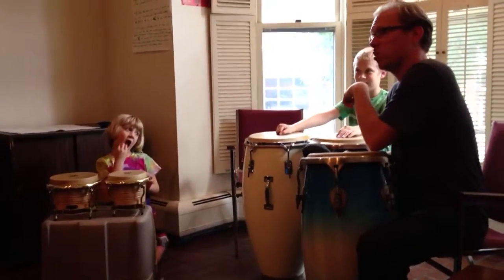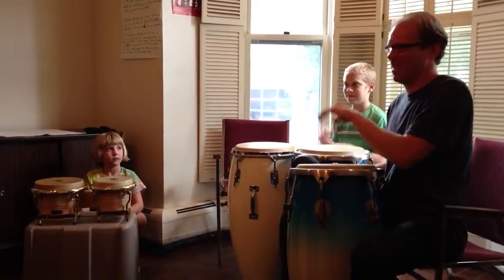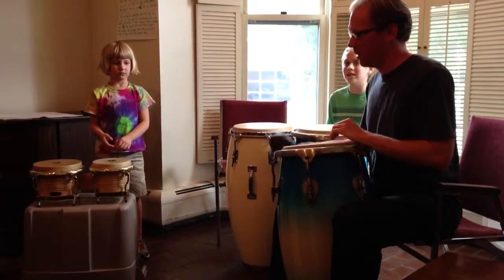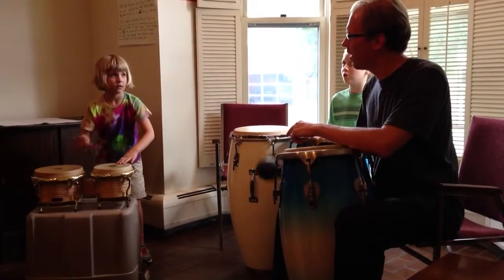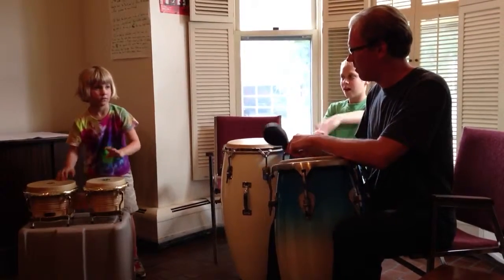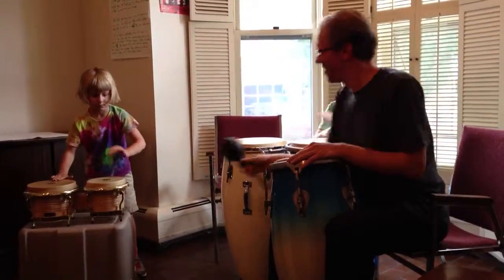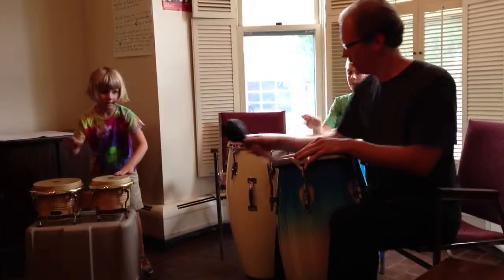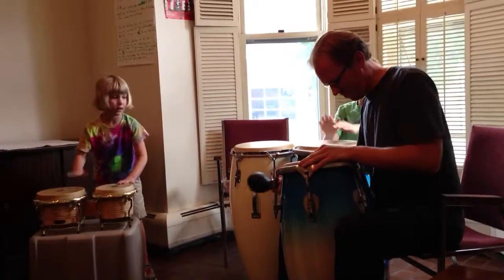[Denver World Music Studio] Afro-Cuban Drum Camp